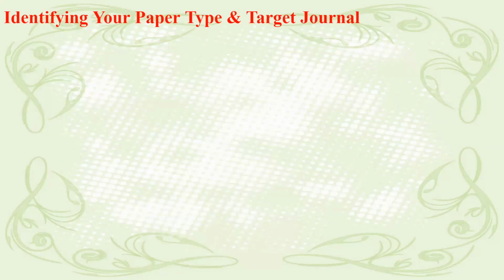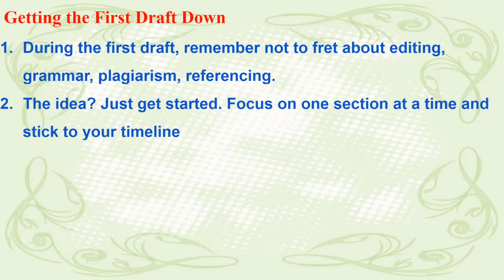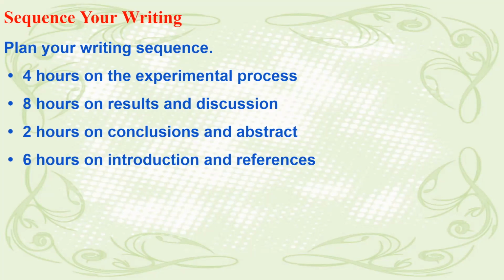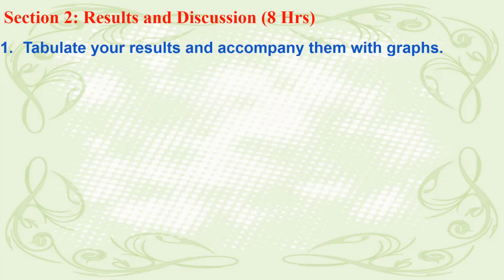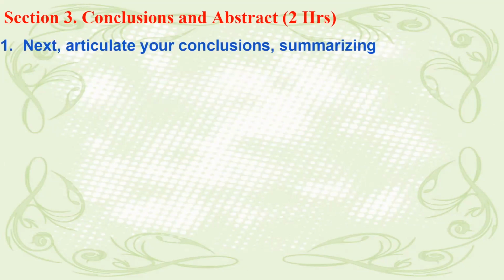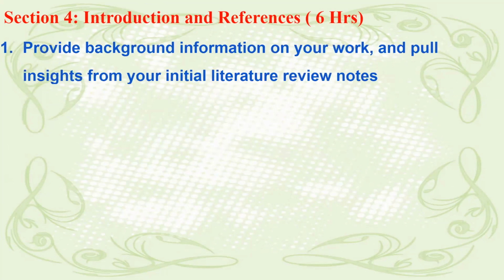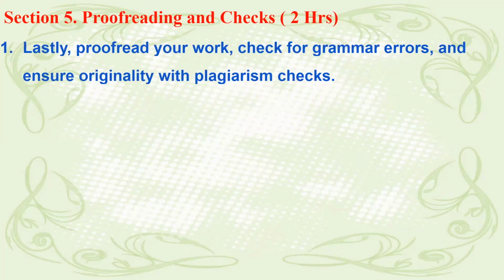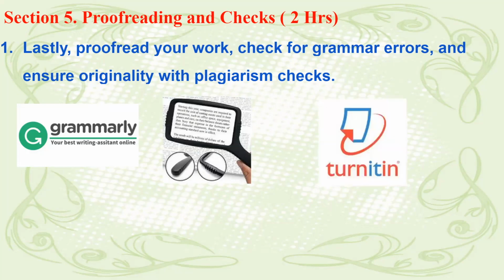Tips and Tricks on How to write a Research Paper in 24 Hrs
Dear Friends
In this video a step by step process on how to plan and write a research paper in 24 hrs duration is discussed.

Check my other videos which might be useful for you Fast Publication Multidisciplinary 10 Scopus Index Journals - Open Access with no fees